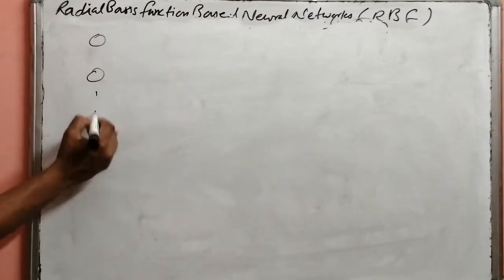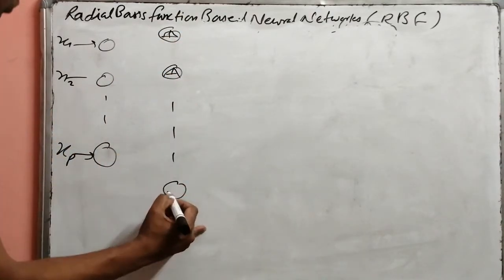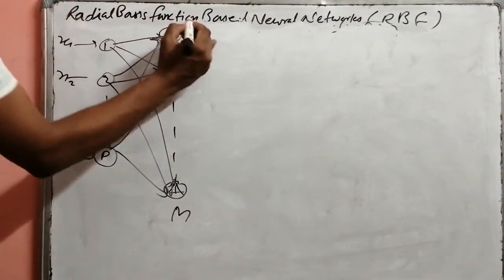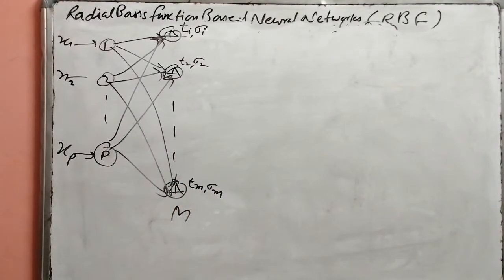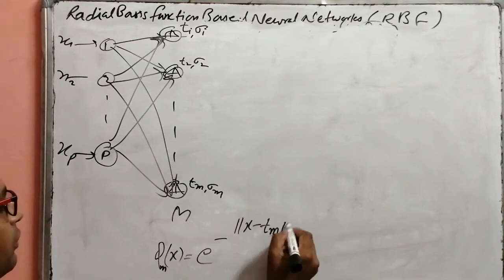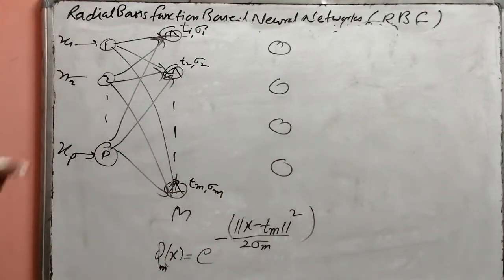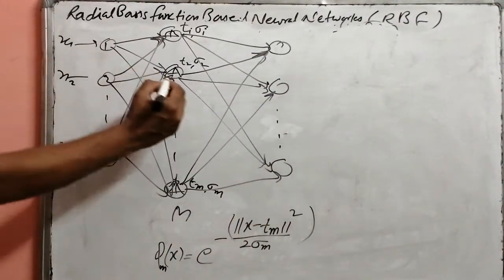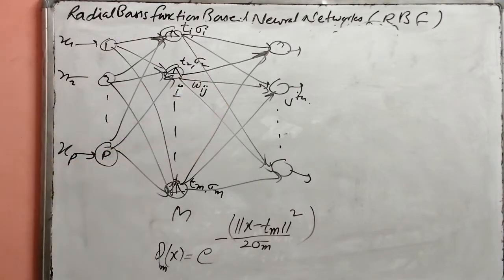Radial Basis Function Neural Networks (RBF) - 5